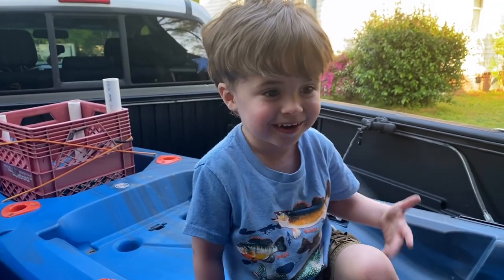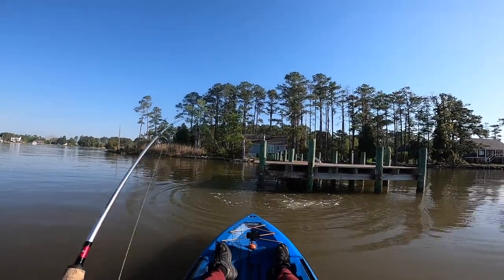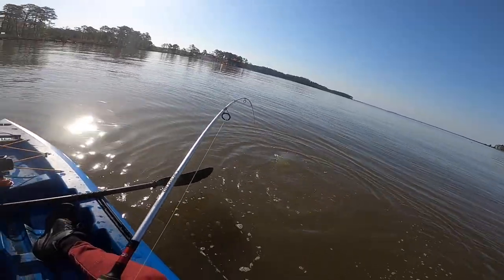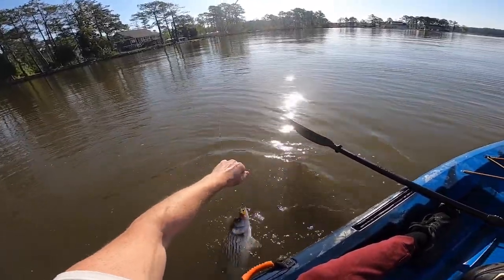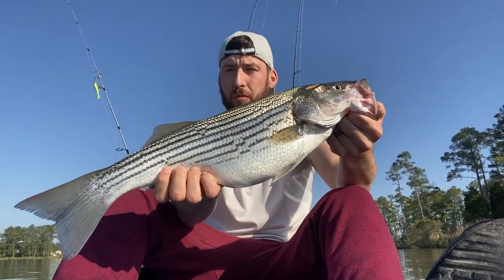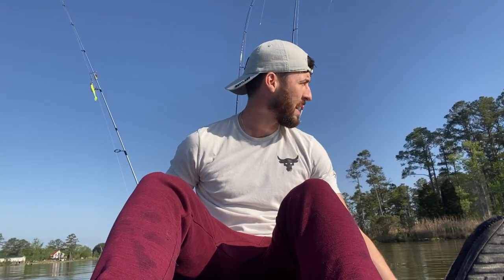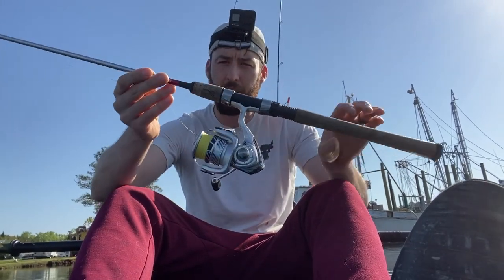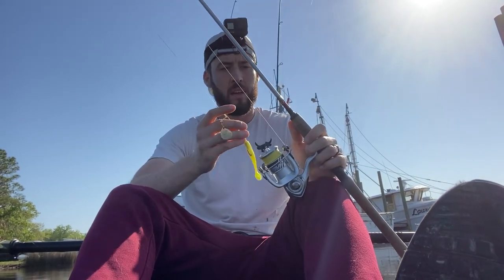Rockfish Catch&Release | Kayak Fishing Bath, NC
1st Fish of 2022, coming in hot🔥🥵

Struggled this morning, but made it on the water to throw artificial’s for over 2 hours with out even a nibble.

Decided to cross the creek, take a break, have a snack and switch up lures.

I tied on a “Red Daddy” spinner bait, I received in my stocking at Christmas from my wife, and within 10 casts was hooked up.

This nice Rock was hanging under a dock in about 4-5ft of water, and slammed the spinner as I retrieved it next to his hideout. Fully committed and got a solid hook set. Almost pulled me into the dock, trying to break me off.

After a short, tough fight, took a quick pic, she was revived and released.

Stats:
Rockfish/Striped bass:21in, 4lbs
Rod & Reel: Diawa Crossfire
Lure: Red Daddy Spinner
Main Line: 10lb Power Pro braid
Leader: 14lb green mono
Yak: Lifetime Teton